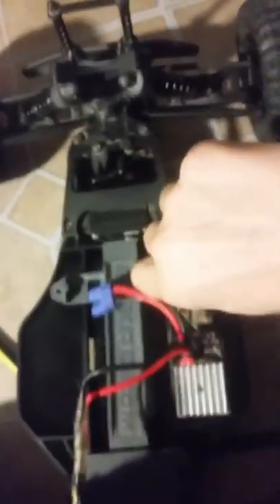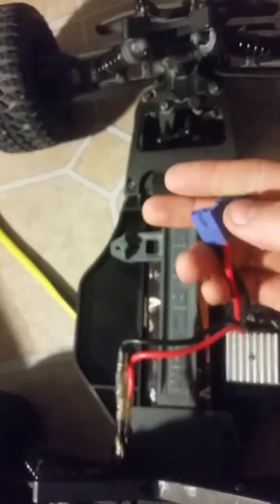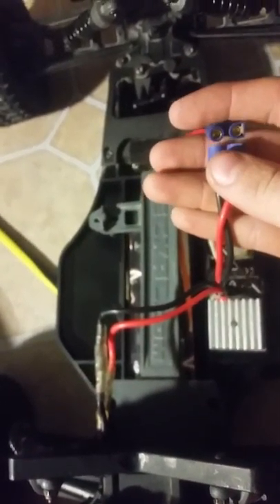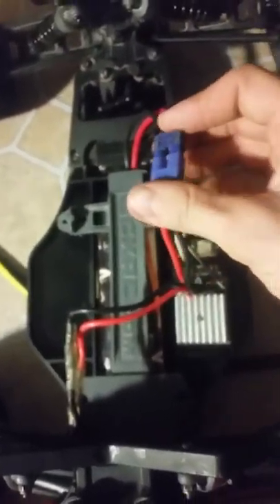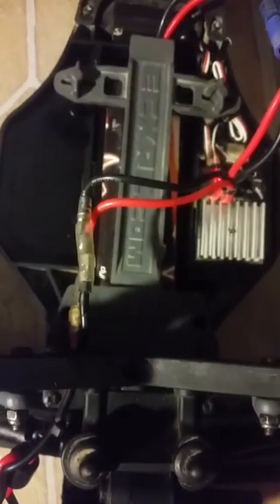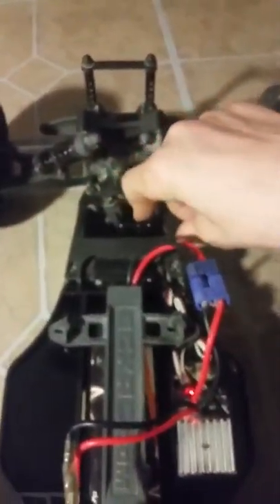The new RC trailer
Rc man